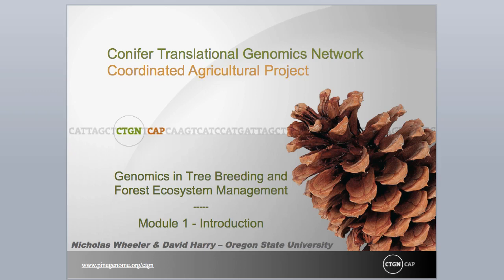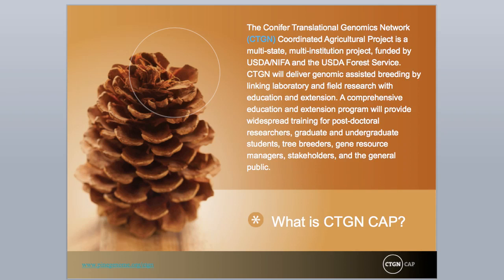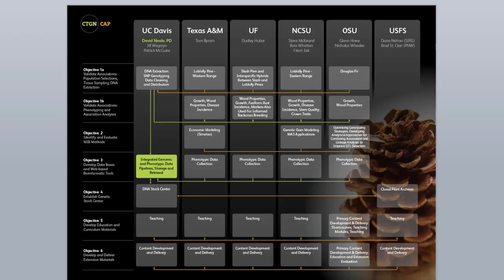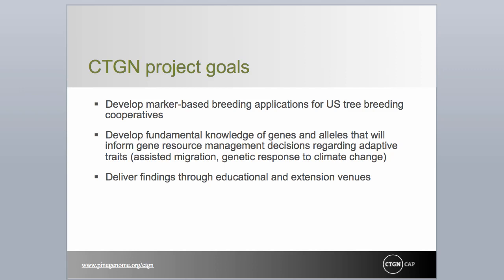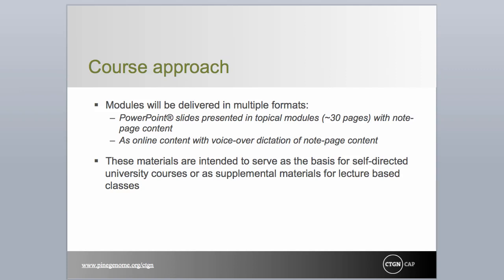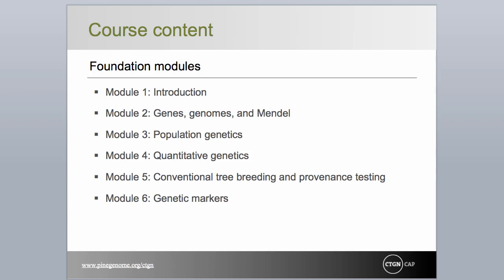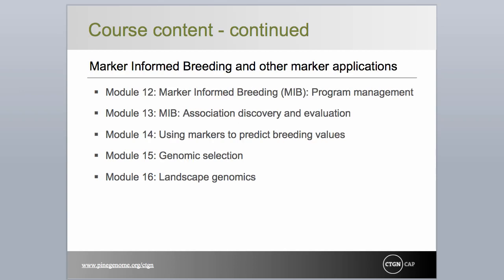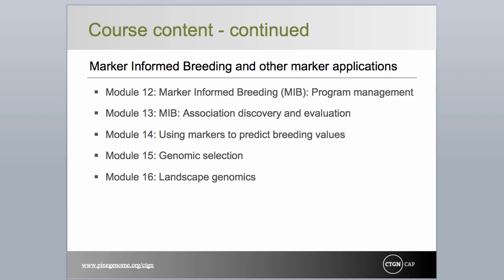Module 1: Introduction - Conifer Translational Genomics Network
The first module introduces CTGN and provides an overview of the online series, which is divided into foundation, genetic dissection of complex traits, and marker informed breeding and other marker applications modules.